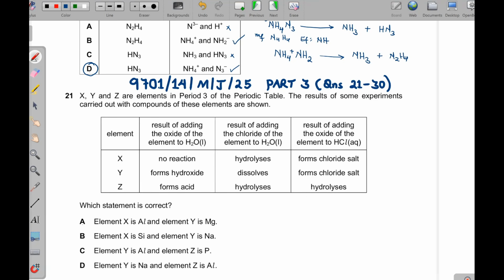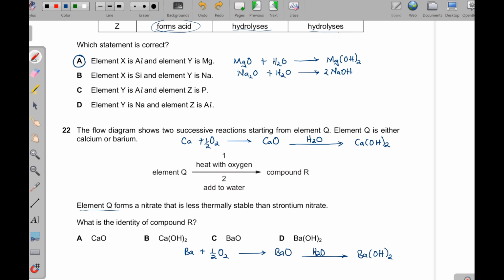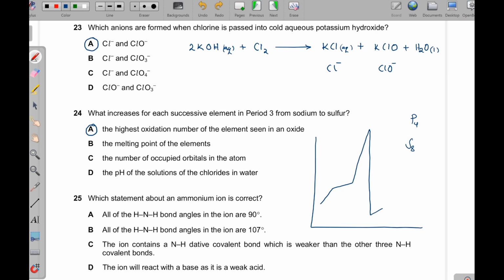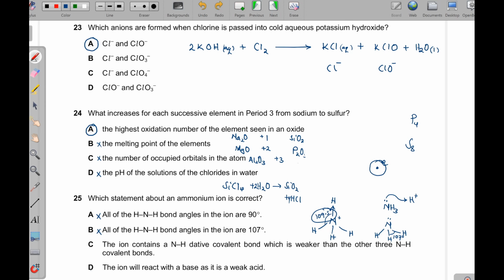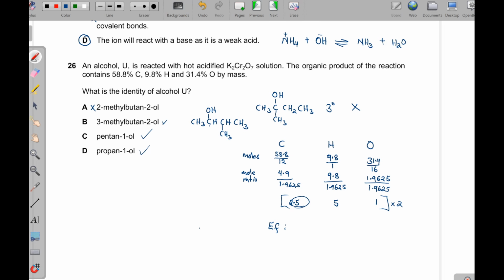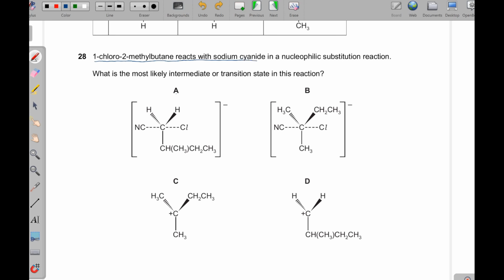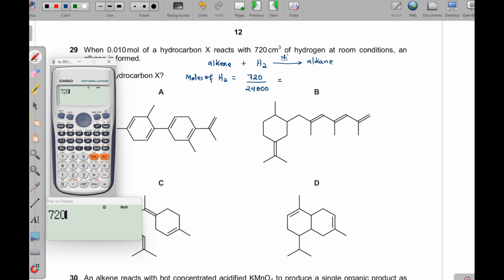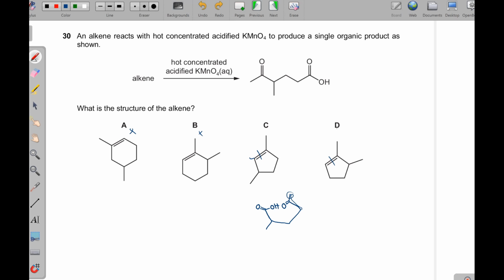9701/14/M/J/25 -- AS LEVEL CHEMISTRY PAPER 14 MAY/JUNE 2025 PART 3 (Qns 21 to 30)